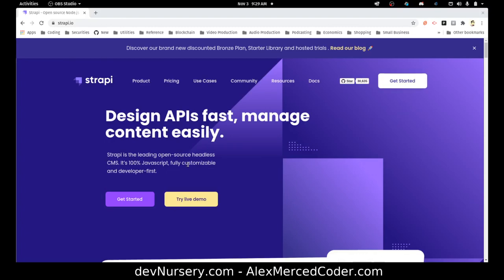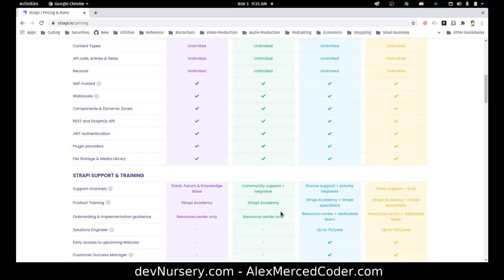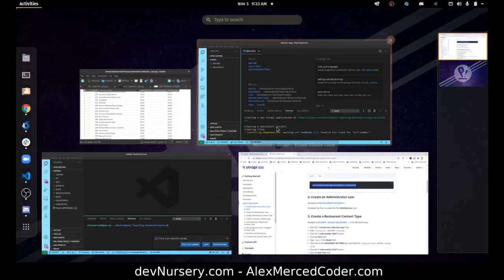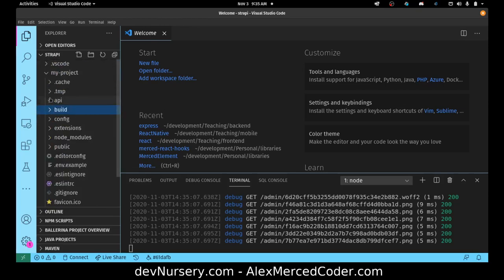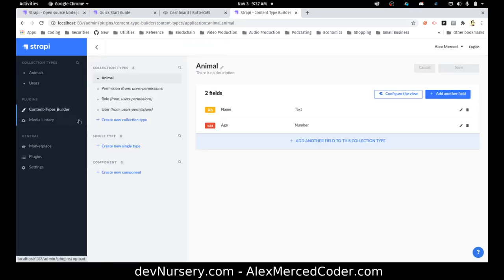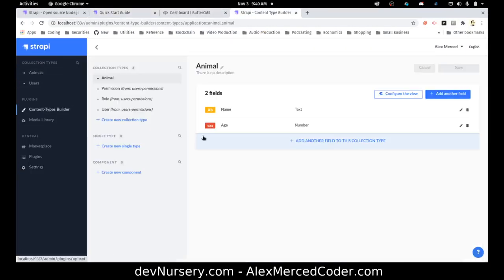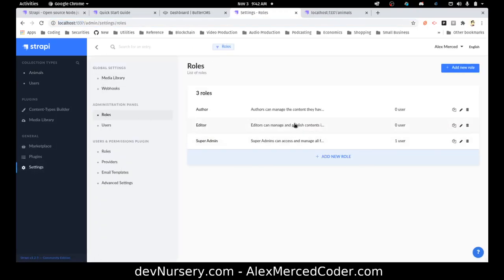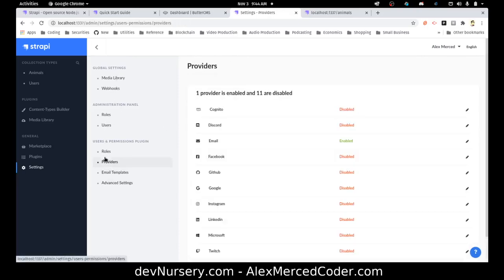AM Coder - Strapi and the World of the Headless CMS (ButterCMS and Contentful)